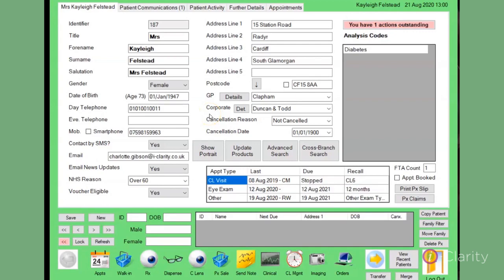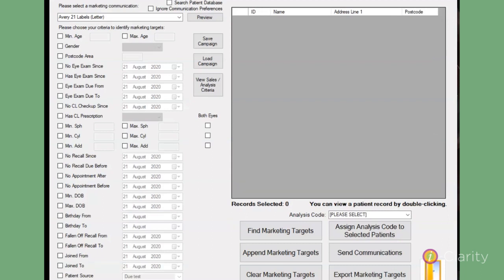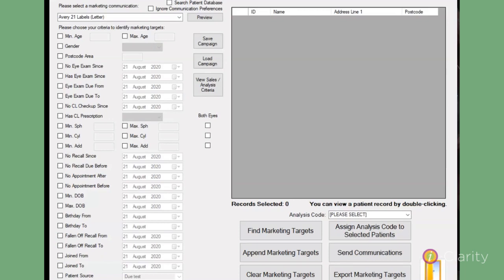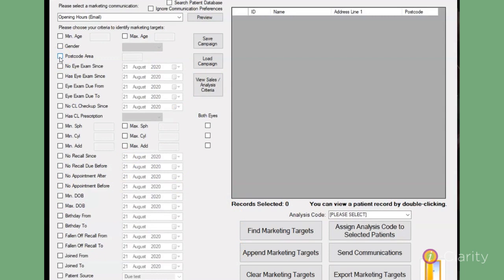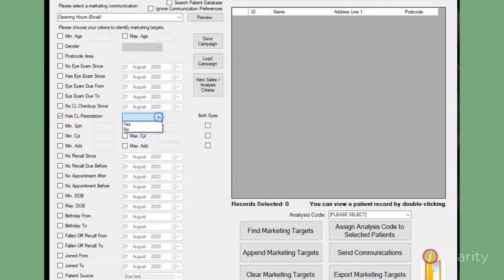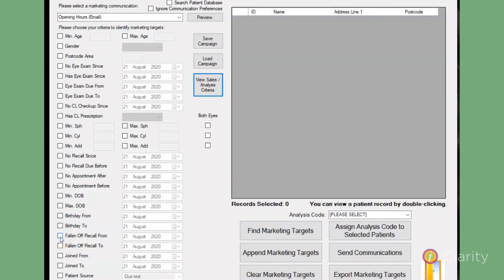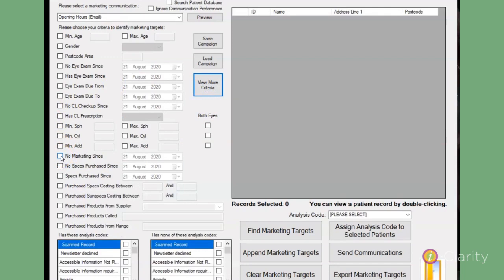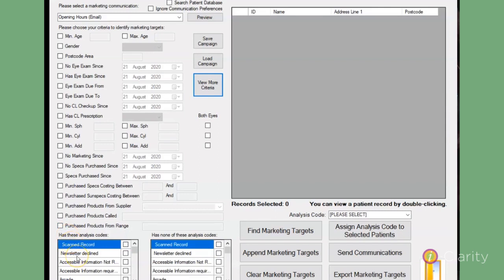The i-Clarity Marketing Module